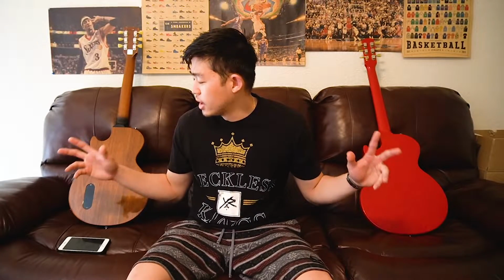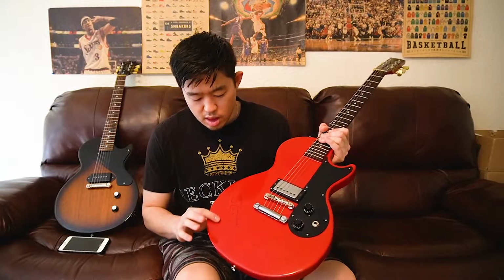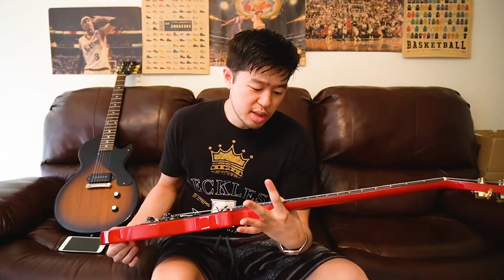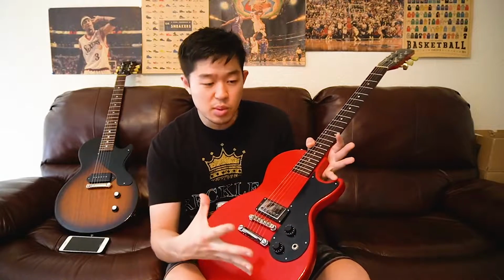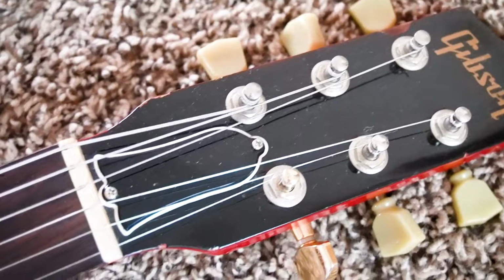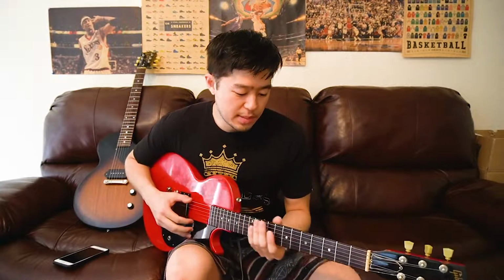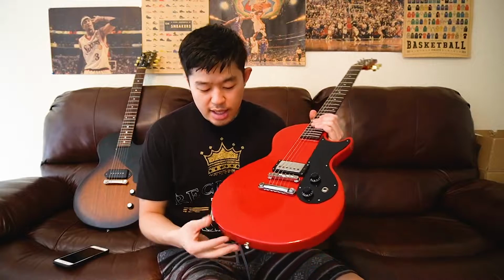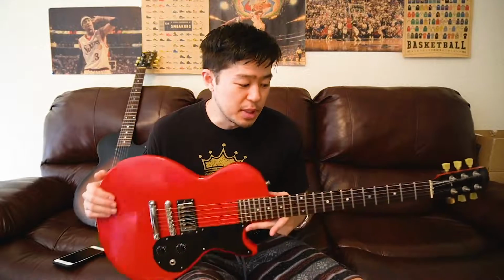Gibson Melody Maker’s…….. ehh….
Everyone knows Les Pauls.

But not many know Gibson's Melody Maker.

How does the Melody Maker stack up with the rest of Gibson's lineup?

Good Question... and Here's My Breakdown.

**The Guitars Reviewed. So Far.

- @ everysingleguitars

THE REVIEW
Model:
- Gibson Les Paul Special P-90 (Honeyburst Finish)

Overall Rating:
- 7.2/10

Pros:
- Very lightweight guitar. Musicians who gig standing up may benefit from this feature.
- Very simple guitar. 2 knobs. 1 Volume. 1 Tone. No toggle switch.
- Affordable price point compared to SG, Les Paul, ES-335, etc.

Cons:
- Very strange headstock design. Why did Gibson change it up? Very weird.